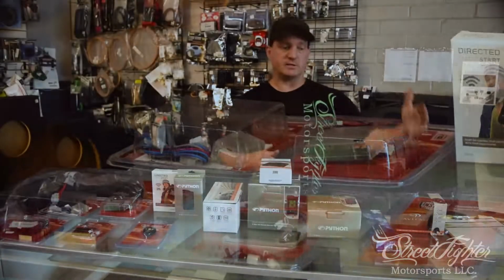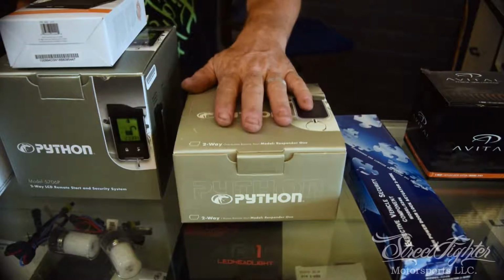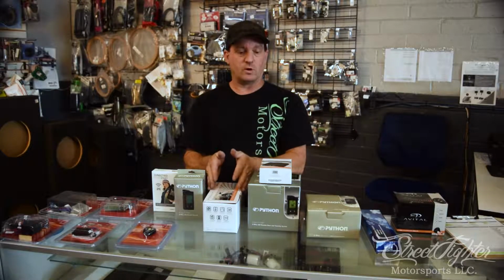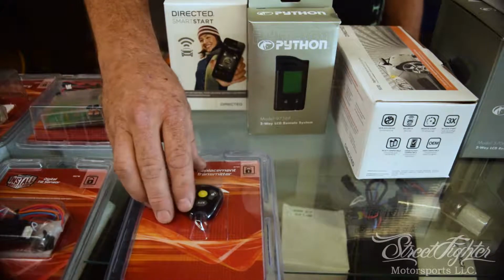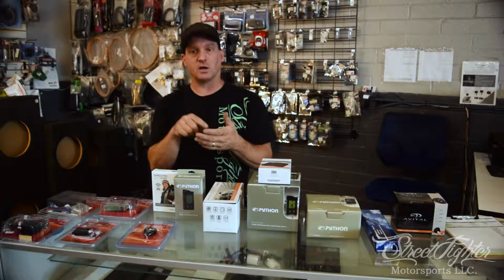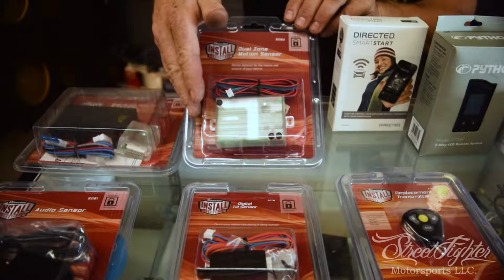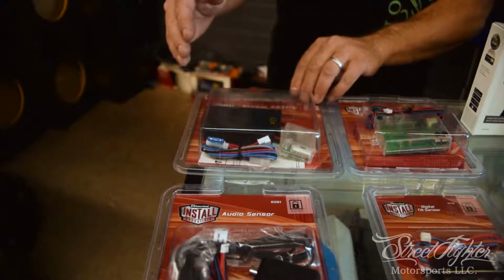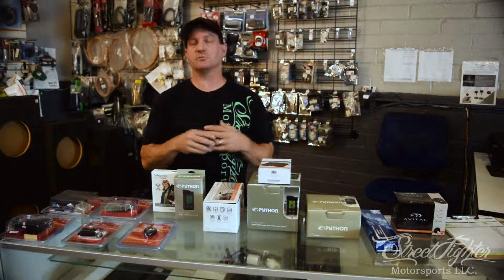Car Alarms, Keyless Entry, Remote Start: Parts and Options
Rob gives a brief overview of the parts and options you will need to be aware of when shopping for car alarms, keyless entry, and/or remote start systems for your vehicle.